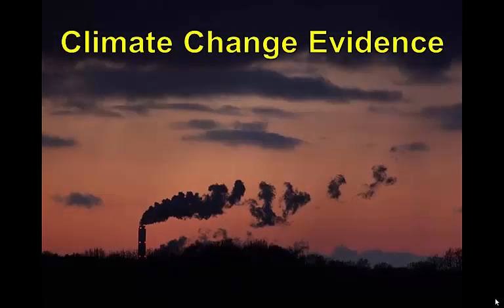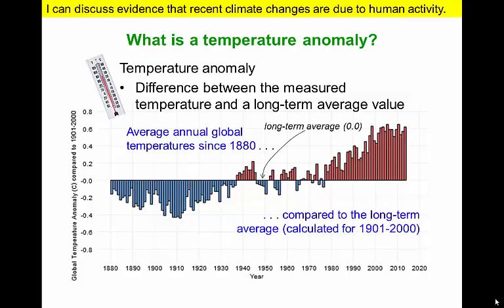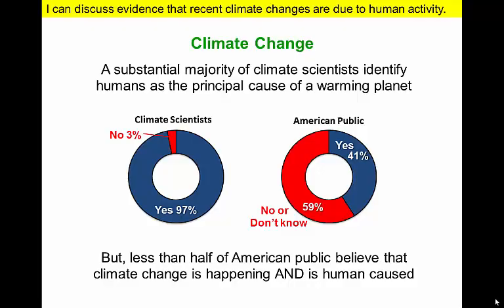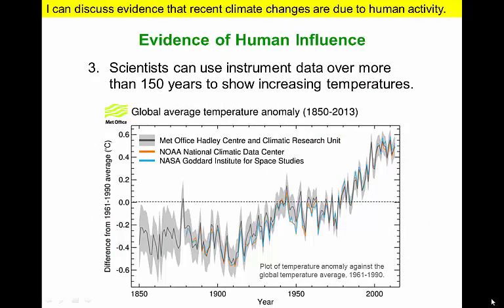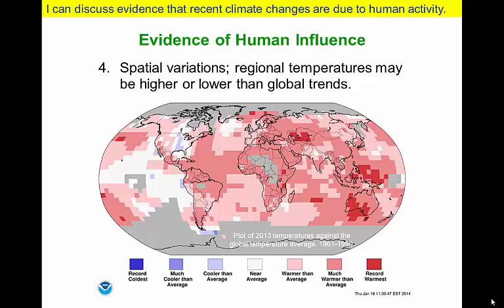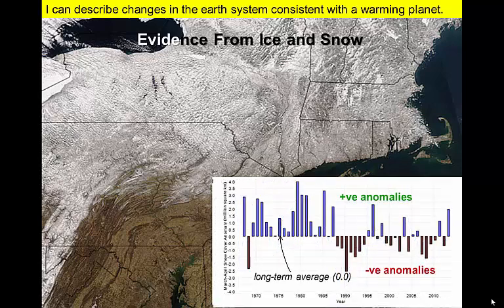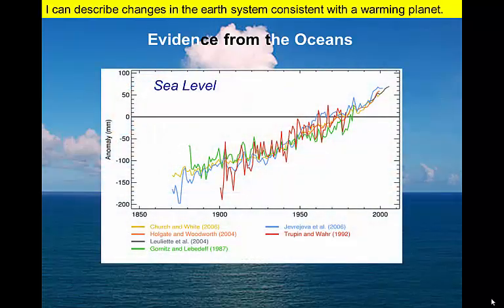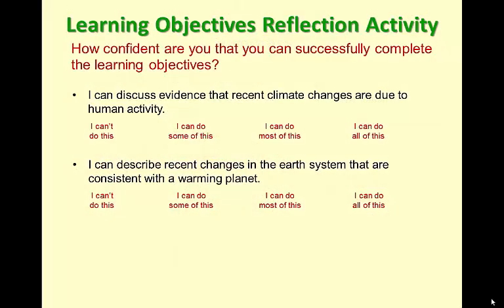Evidence for Climate Change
This video examines some of the indications that Earth is warming and considers the evidence that these changes are the result of human actions. We define the term "anomaly" and compare the views of climate scientists and the American public about climate change. We examine temperature differences over a variety of time frames (the last 150 years, 1000 years, and 800,000 years). Evidence for modern warming trends are indicated by data the distribution of snow and ice and from the oceans.